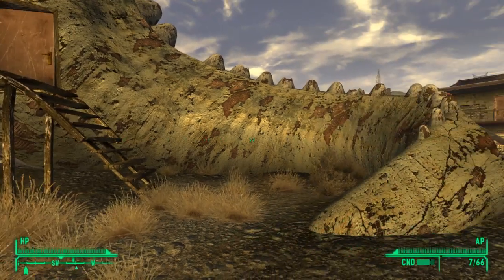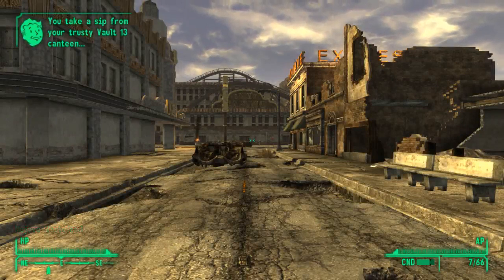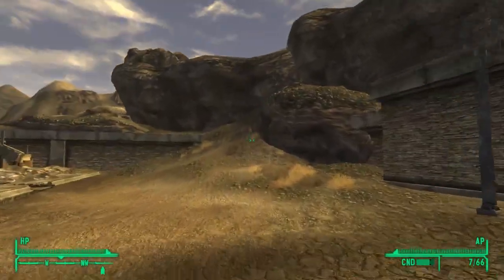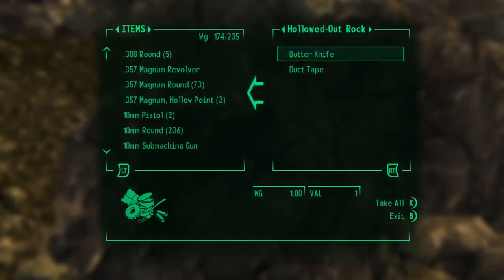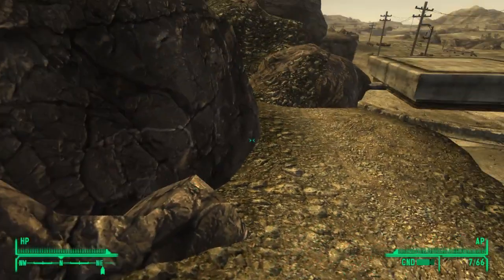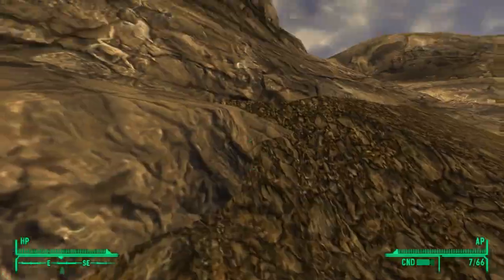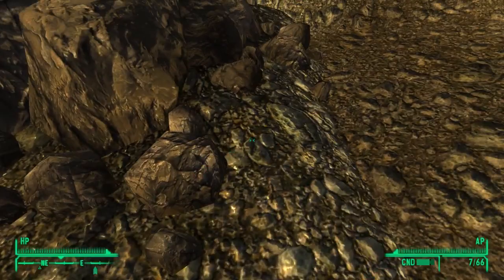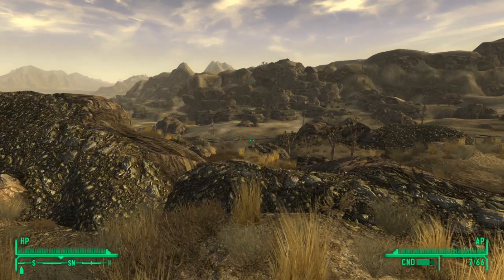Fallout: New Vegas Let's Play Part 15 Hollowed-out Rocks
This video may seem a little out of sequence.  But I spent a big part of the last video looking for a hollowed-out rock in the Primm area.  So off camera I found the one at Primm and also another one I missed at the Goodsprings Cave.